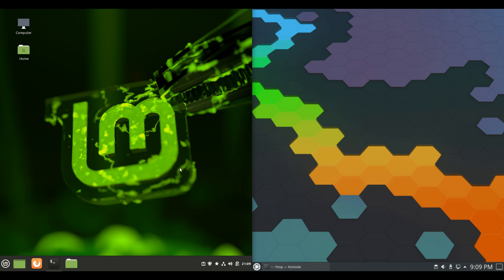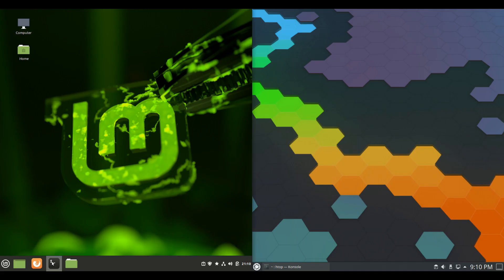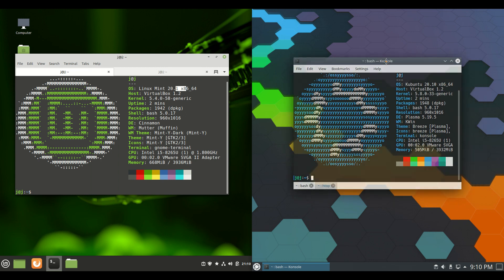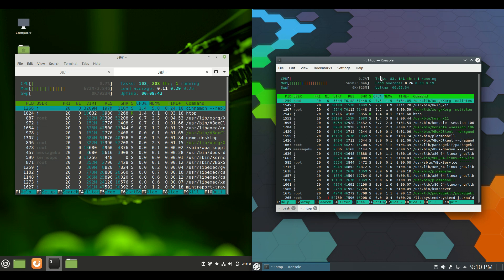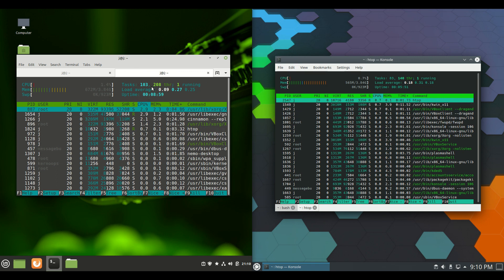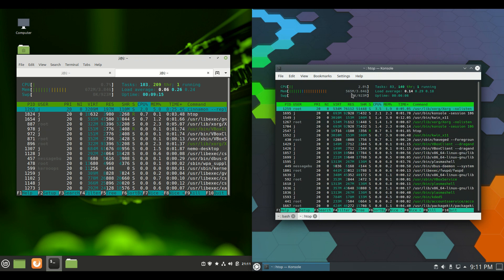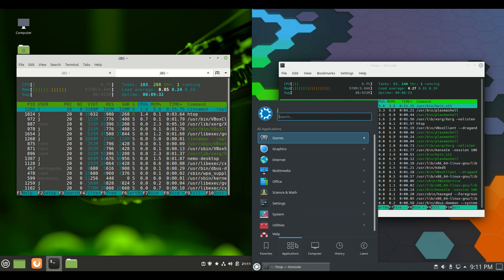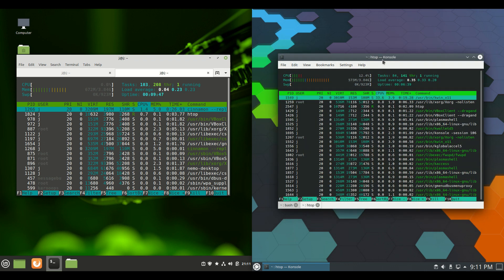Linux Mint 20.1 vs Kubuntu 20.10: RAM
The RAM is on